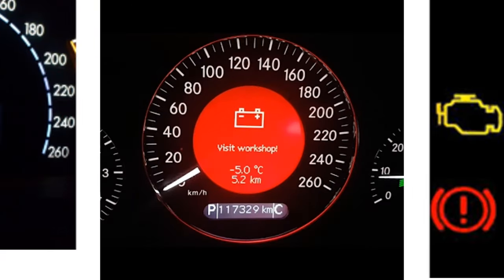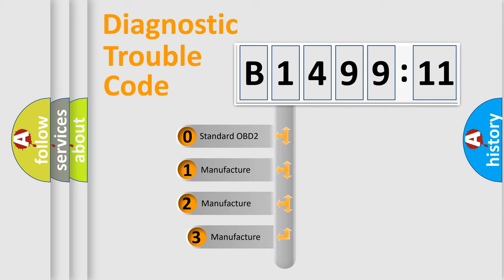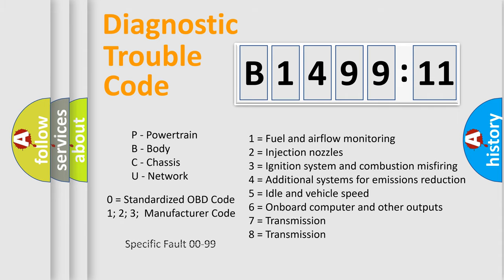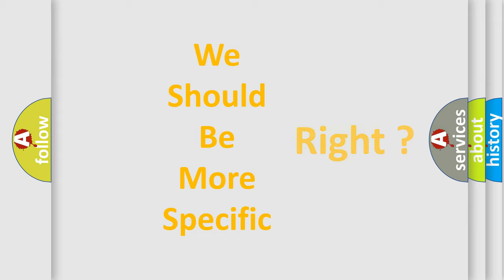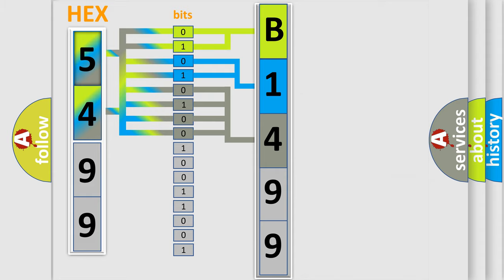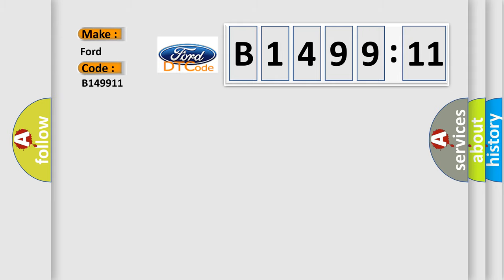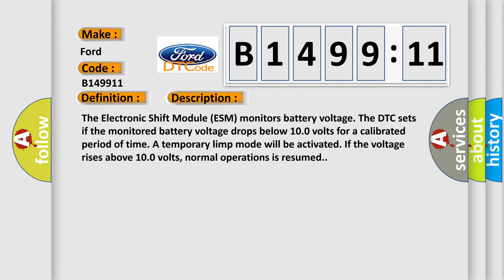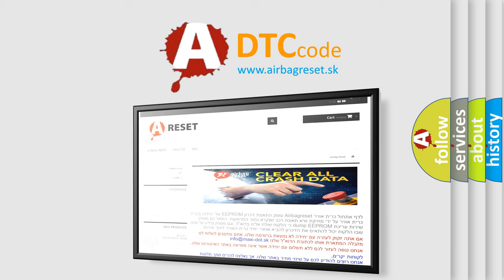DTC Ford B1499-11 Short Explanation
Contents:
0:21 Basic DTC analysis according to OBD2 protocol standard.
1:48 Insight into programming
2:58 A diagnostically understandable description of the Diagnostic Trouble Code
3:05 Basic error definition

Make:
Ford
Code:
B1499 11
Definition:
BATTERY VOLTAGE - CIRCUIT VOLTAGE BELOW THRESHOLD
Description:
The Electronic Shift Module (ESM) monitors battery voltage. The DTC sets if the monitored battery voltage drops below 10.0 volts for a calibrated period of time. A temporary limp mode will be activated. If the voltage rises above 10.0 volts, normal operations is resumed.
Cause:
ELECTRONIC SHIFT MODULE (ESM)VEHICLE CHARGING SYSTEMESM BATTERY CIRCUIT
Failure Type: